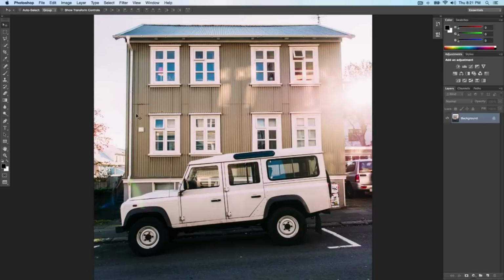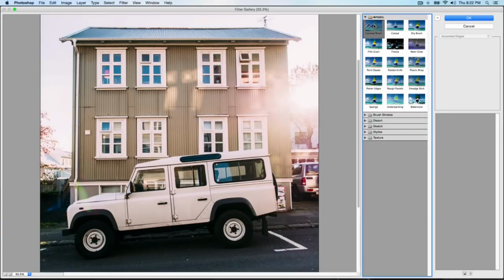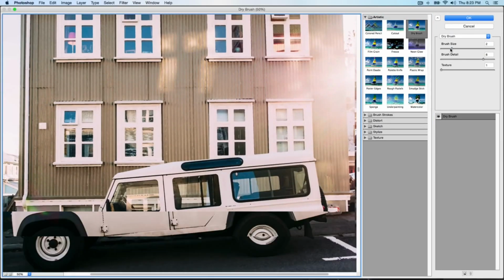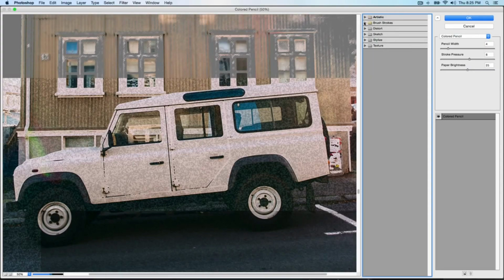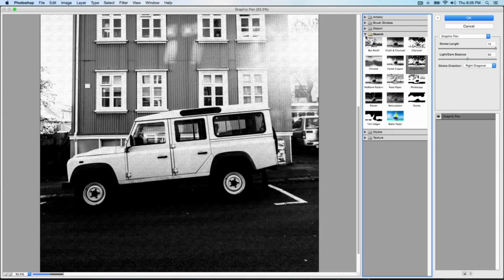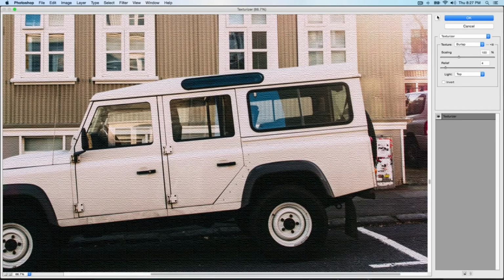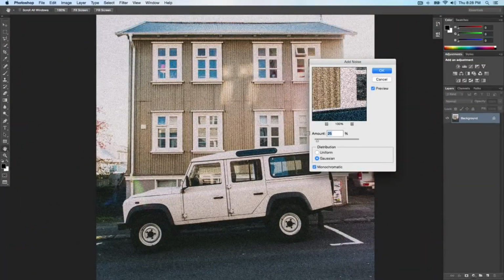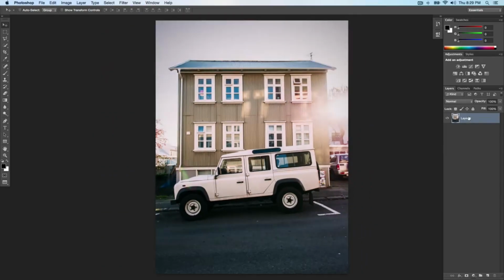Photoshop FILTER GALLERY EXPOSED Top Techniques Revealed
Self Improvement Tips - Want to turn your photos into sketches, paintings, or abstract art? In this video, I show you how to use the Filter Gallery in Adobe Photoshop CS6 to apply amazing artistic effects instantly. 🎨
The Filter Gallery is a powerful tool that lets you stack multiple effects on top of each other. We will cover the Sketch, Artistic, and Texture folders, and I'll share a crucial tip on using Smart Filters so you can change your settings later!
In this video, you will learn:

How to access the Filter Gallery in CS6
The difference between Artistic, Sketch, and Texture filters
Pro Tip: How to stack multiple filters for unique looks
Why you should use Smart Objects with filters (Non-destructive editing)